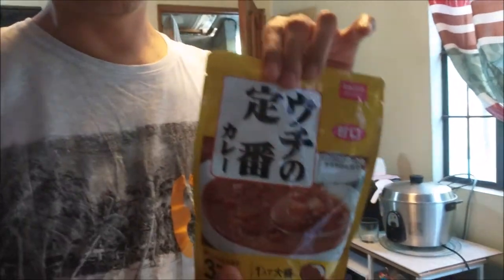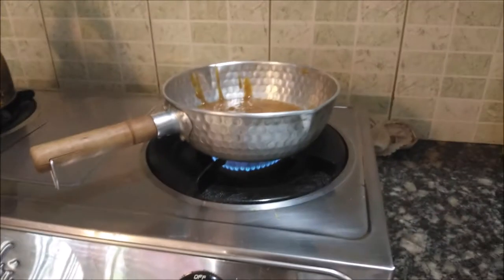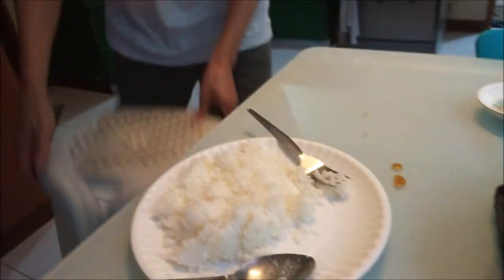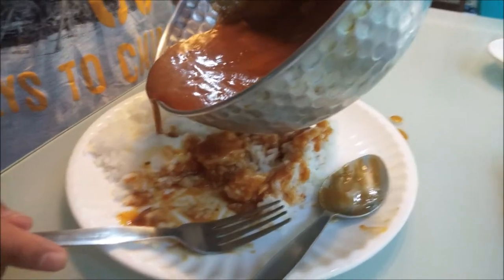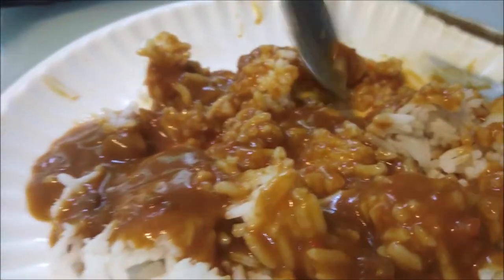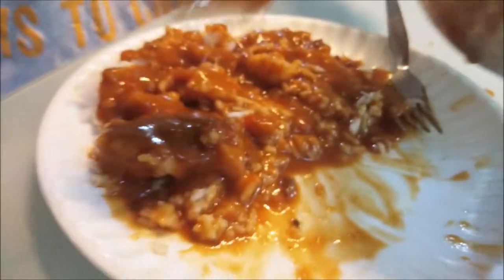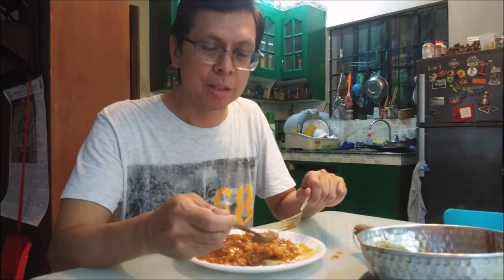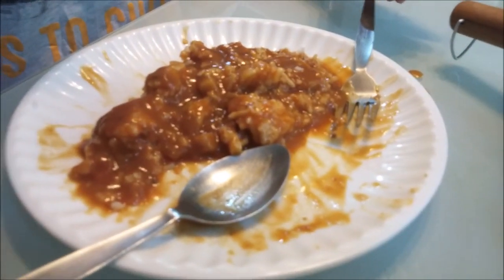YANA TRIES INSTANT JAPANESE CURRY in The Philippines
BUY on AMAZON: S&B Golden Curry Sauce Mix, Hot, 7.8-Ounce (Pack of 5)

Hickory Hollow by Dan Lebowitz